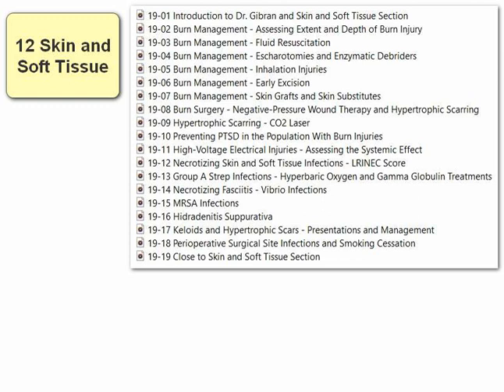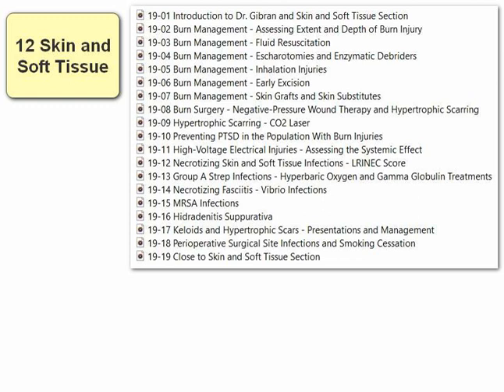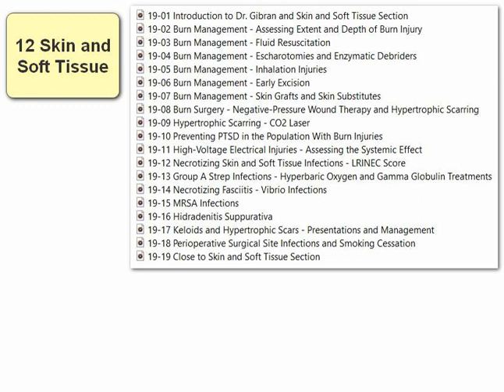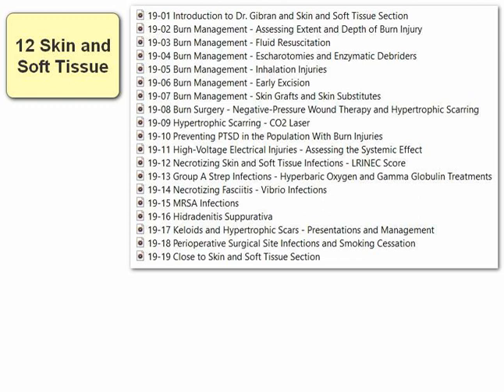12 Skin and Soft Tissue